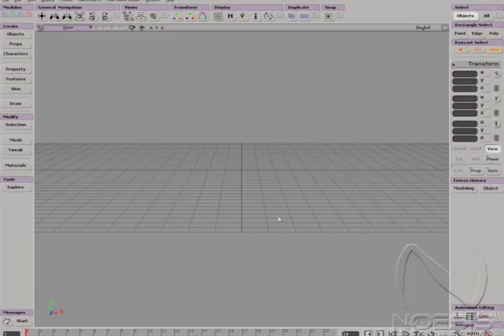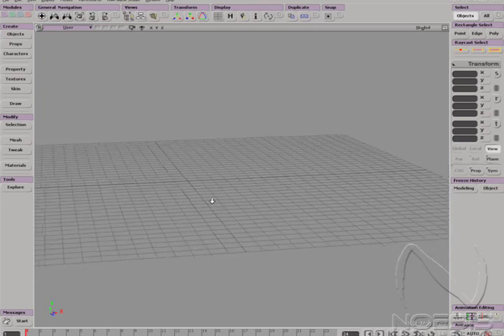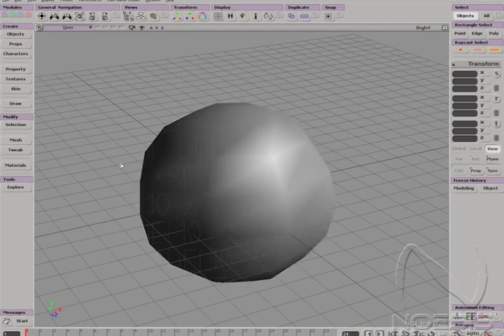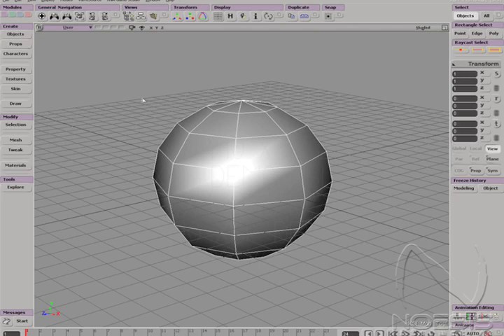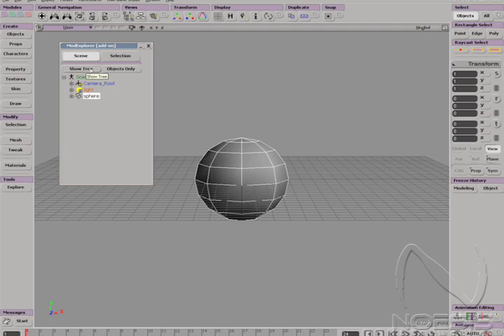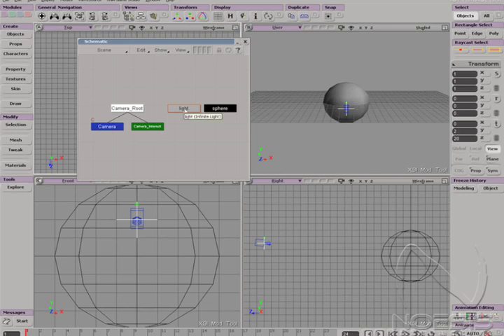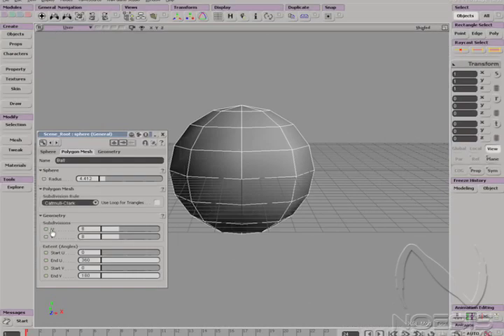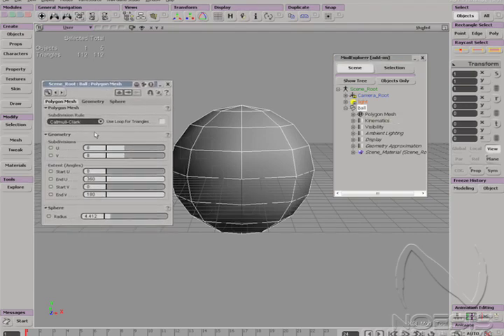Introduction to the SoftImage XSI 6 Mod Tool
This Noesis Interactive tutorial teaches you the basics you need to get started using SoftImage's new XSI 6 Mod Tool. The Mod Tool is designed for video game development and can be downloaded for ! FREE ! from the Softimage website

For more tutorials, products, and information relating to video game modding and development be sure to check out